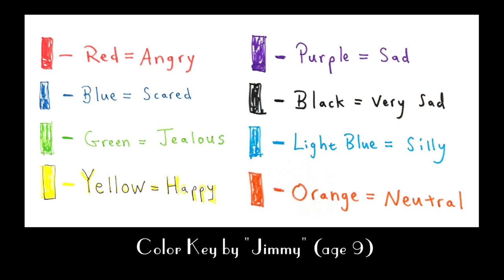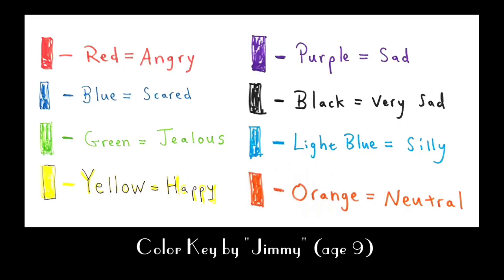Episode Seven: Art Therapy and the Non-Communicative Child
What do you do when faced with a child who refuses to speak during the session? In this episode, Dr. Kestenbaum introduces a variety of art therapy techniques that have proven successful in reaching and engaging such children. Her focused exercises include a color “key” of the child’s design that covers a broad range of emotions, combined with the use of these colors in circle maps of “good”/“happy” days versus “bad”/“sad” days. In the therapeutic setting, guided by an empathic clinician, these simple art techniques provide a safe and inviting platform for children to describe their feelings and fears, together with their joys and dreams. A gateway to the imagination, Dr. K’s game with circles, emotion charts, and colors, is an effective vehicle for the voice.

Along with describing the technique with examples, Dr. K shows how to implement it through an illustrative case example, Jimmy (age 9).

Have a question? Leave it in the comments below, and Dr. K may address it in future episodes.

Please consider supporting this project: your contribution will help defray the costs of filming and editing a professional video series like this. We are grateful for any support.